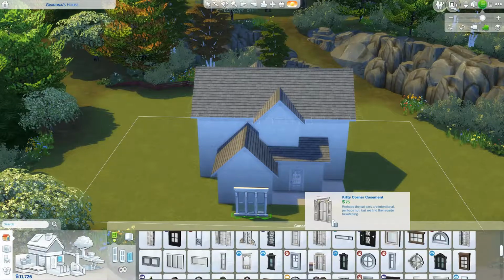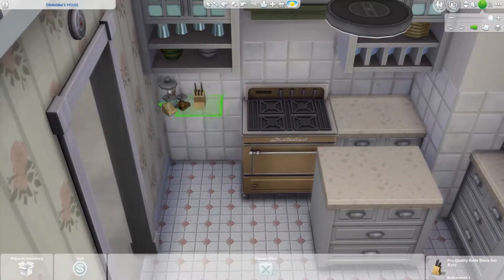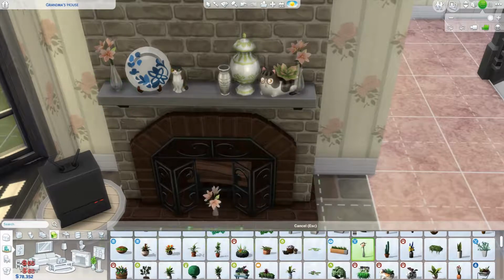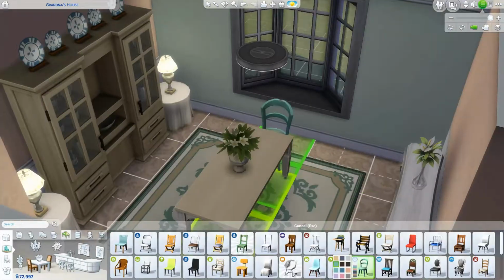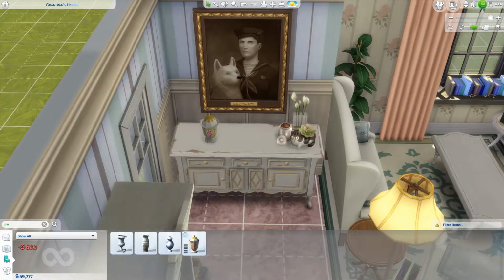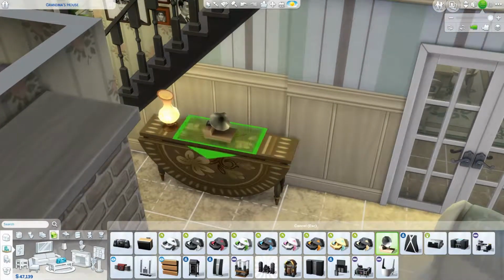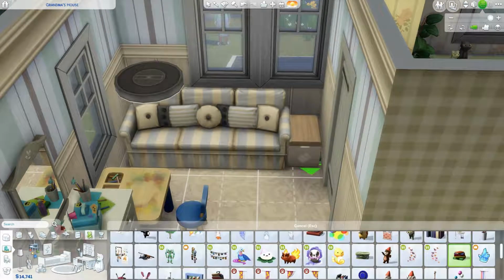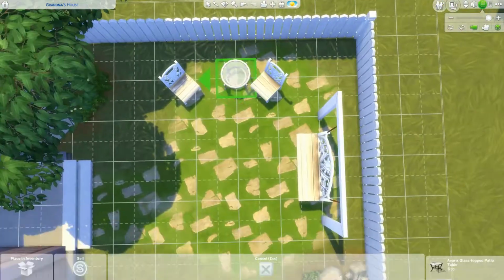GRANDMA'S HOUSE 👵 | Sims 4 Speed Build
A bit of a sentimental build, I’m sure a lot of you can relate! This is Grandma’s adorable house 👵

Twiiter: @TamitouYT

Origin ID: Tamitou